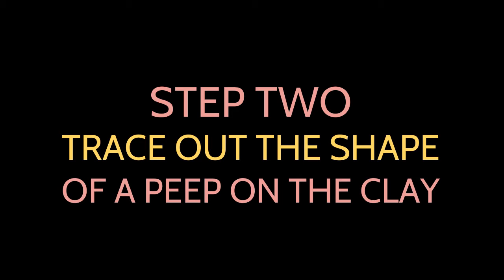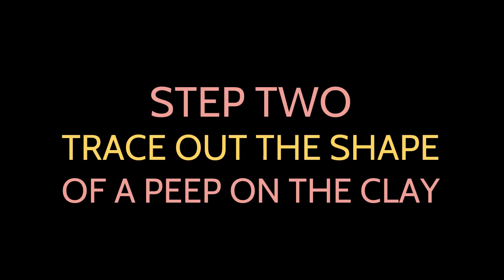Polymer Clay Bunny Peep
I will show you how to make a bunny peep with polymer clay.